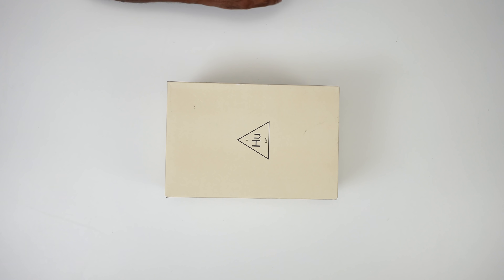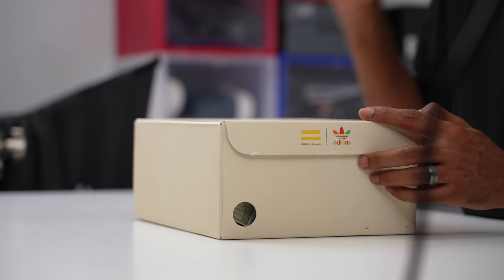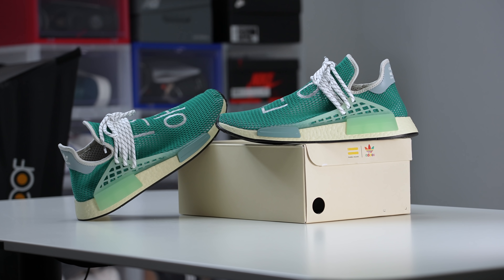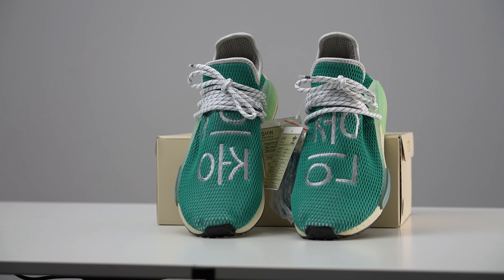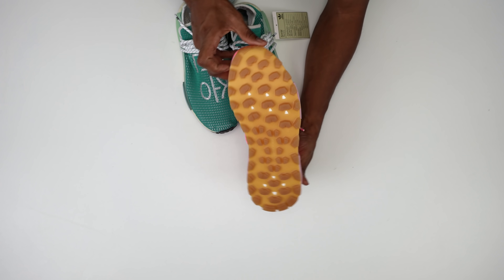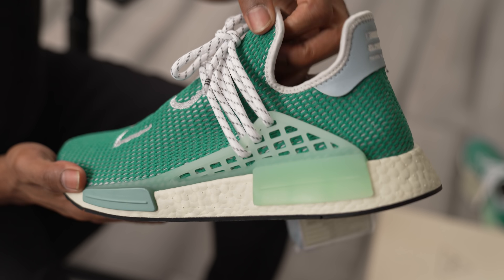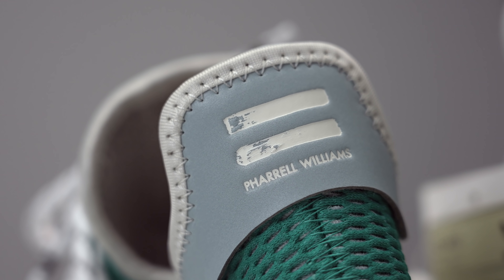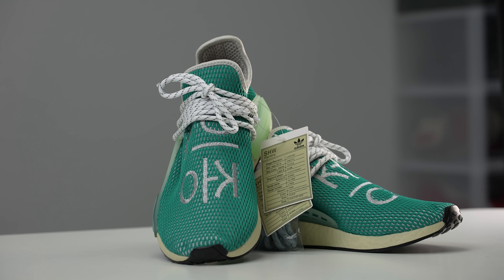UNBOXING: The NEW Adidas x Pharrell Sneaker Is...Different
Today we take a closer look at the new version of the Adidas x Pharrell sneaker tells more of his story. The collaboration between Pharrell and Adidas has been going on for a long time and the Hu NMD is one of the main sneaker in the collection. For this latest iteration, Adidas and Pharrell have gone back to the basic and then the silhouette and change the upper of the sneaker in a way we haven't seen before. Though Boost is still the main platform for the cushioning, the upper of the sneaker takes us back to a look that Adidas played with on the Deerupt but quickly abandoned. Take a look at the latest colorway of the Adidas and Pharrell HuNMD that you can get via Adidas Confirmed.

MY GEAR:
Main CAMERA;
2nd CAMERA;
3rd Camera;